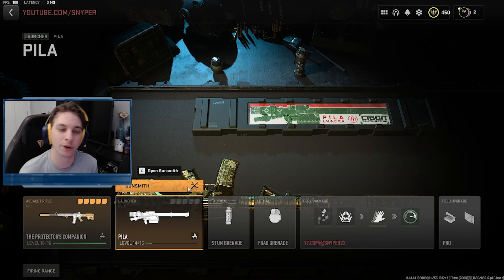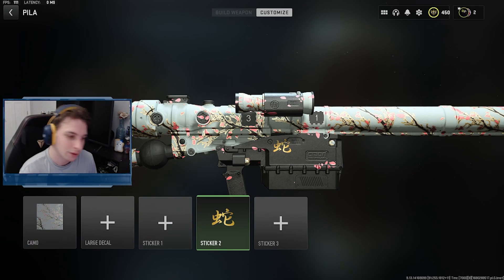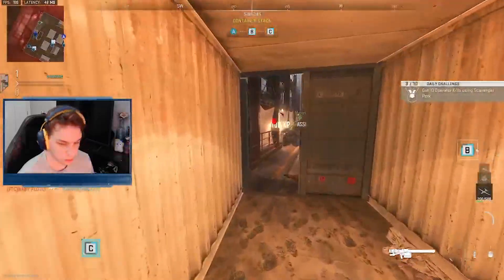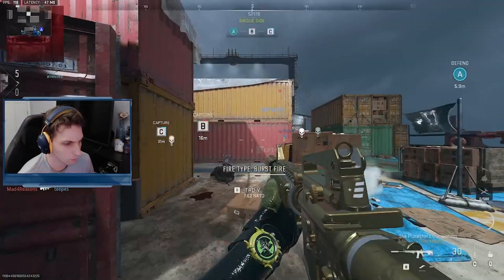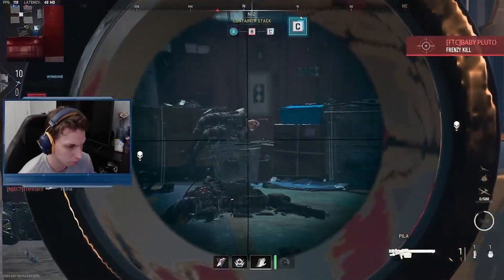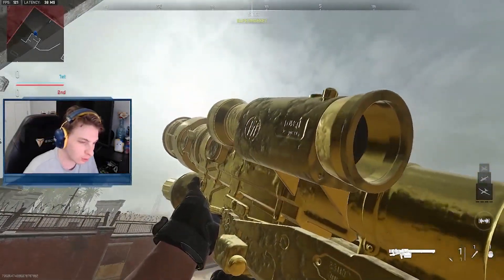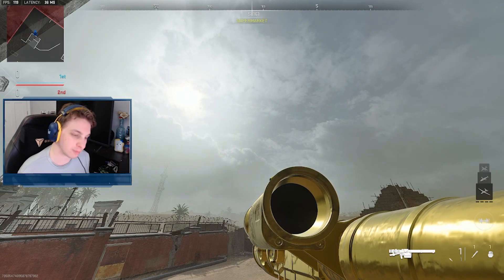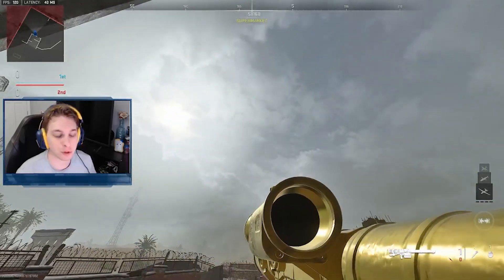The GOLD Pila Was A Piece Of Cake